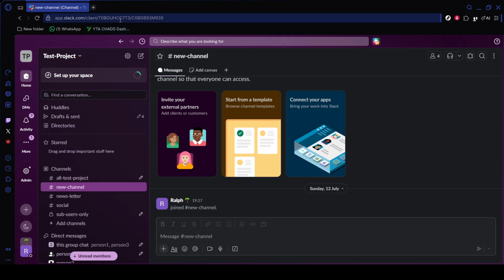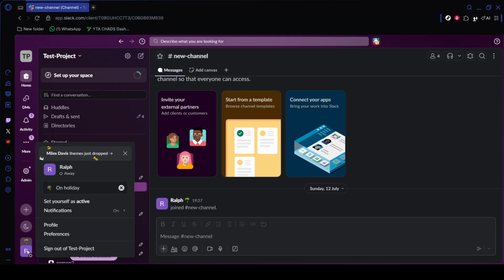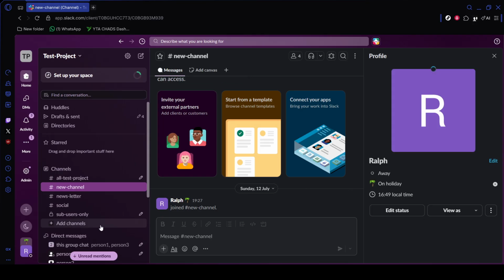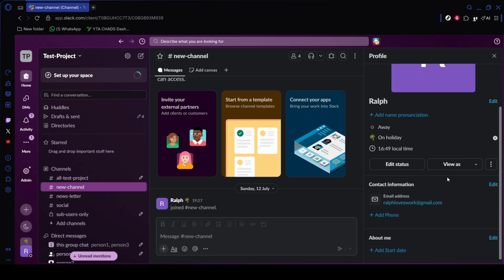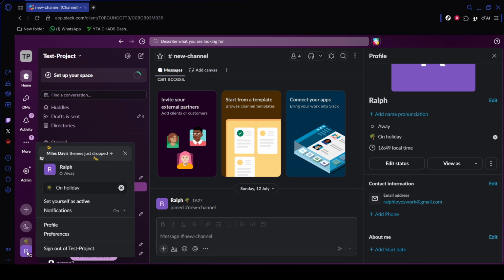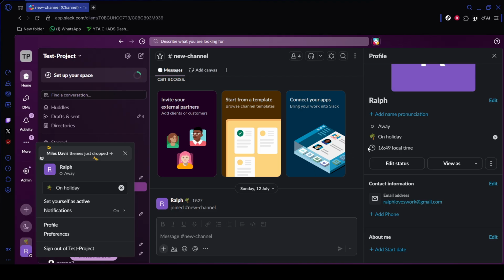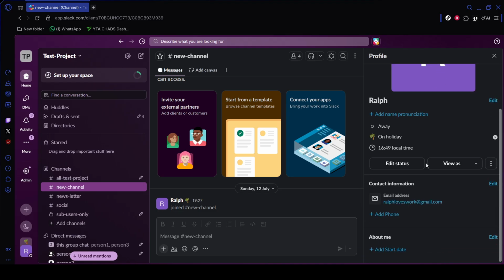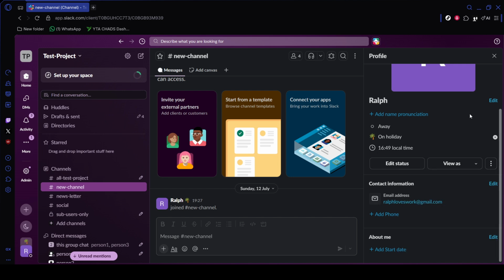How To Sign In To Slack On Mobile Using QR Code Slack Tutorial 2026 [Step By Step Guide]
In today's video we cover How To Sign In To Slack On Mobile Using QR Code Slack Tutorial 2026 [Step By Step Guide]